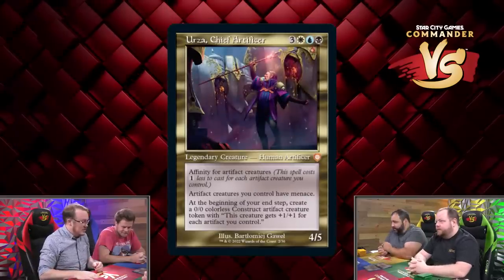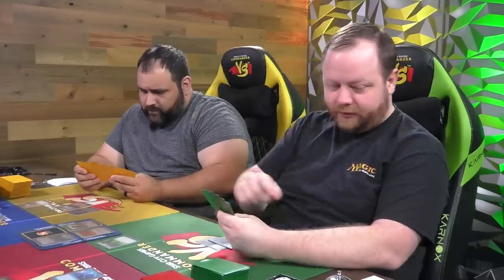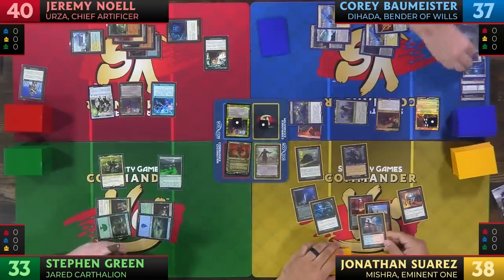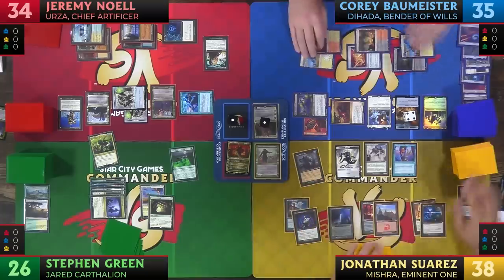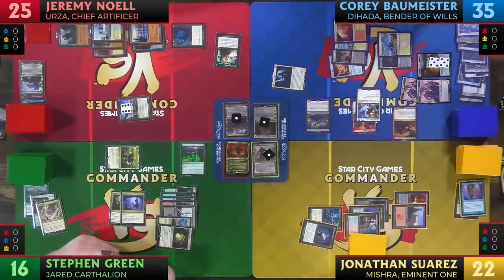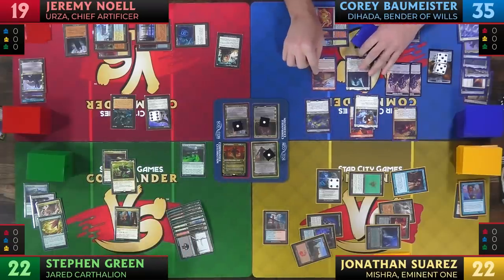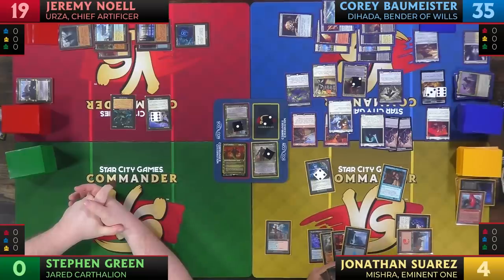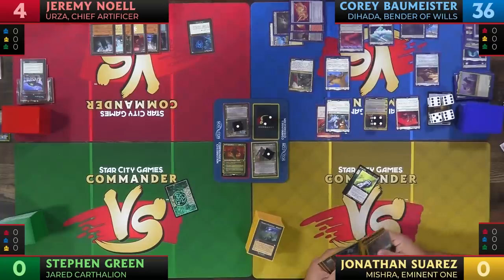Brothers' War vs Dominaria United [Commander VS 315] | Magic: the Gathering Commander Gameplay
MTG Commander gameplay is preconstructed! Join the crew as they pit the preconstructed decks of Dominaria United against The Brothers' War!

Jared Carthalion vs Mishra, Eminent One vs Urza, Chief Artificer vs Dihada, Binder of Wills

Are you on team Jeremy, Corey, Jonathan, or Stephen? Let us know who you picked in the comments!

0:00-5:20 Intro
5:20-1:52:32 Gameplay
1:52:32-1:09:59 Outro